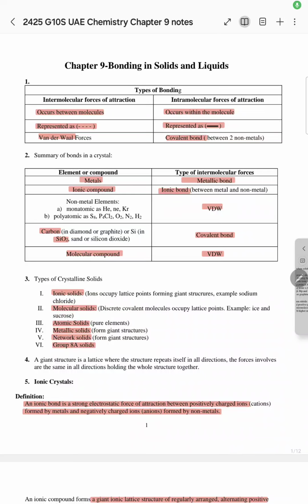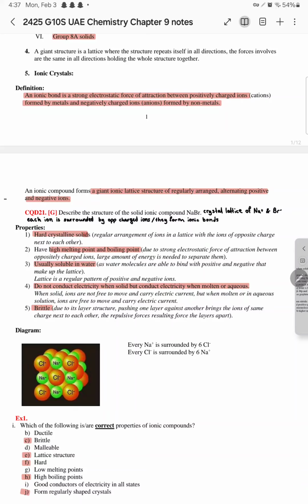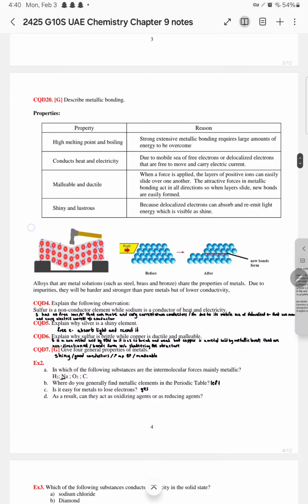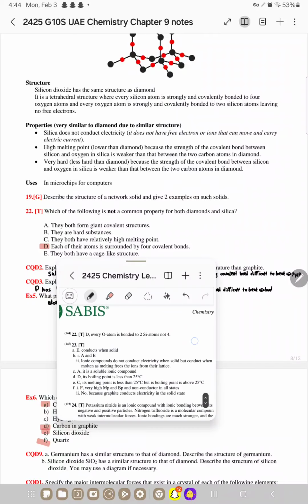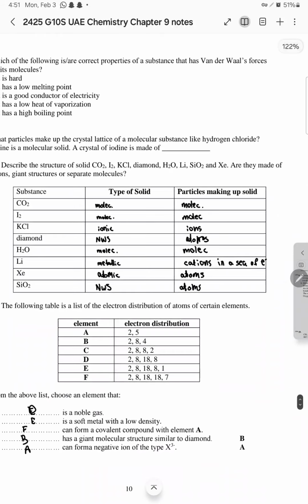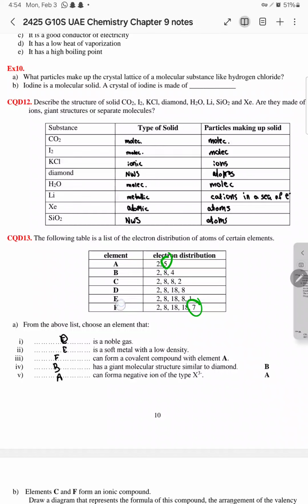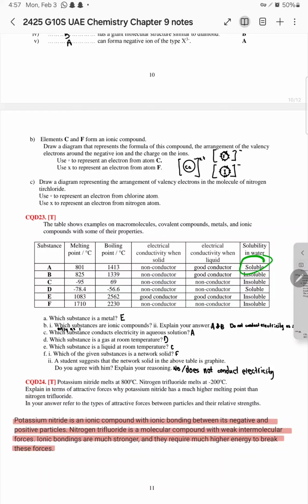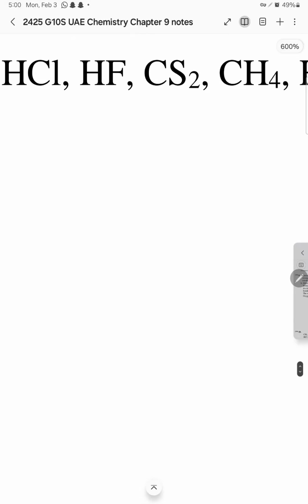chem ch9 notes (explained by hala)